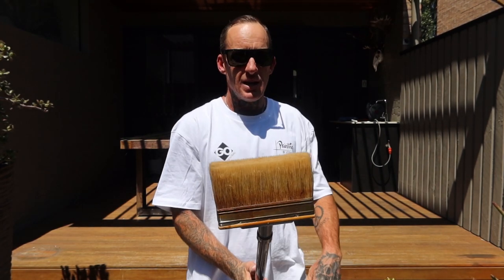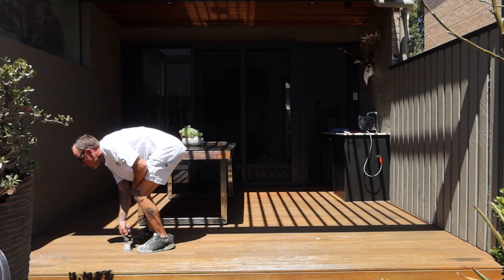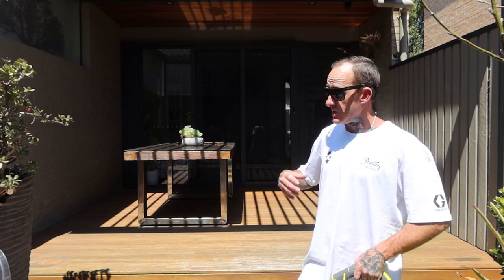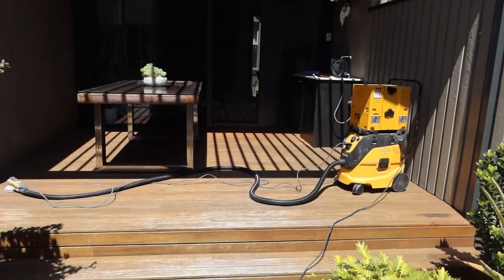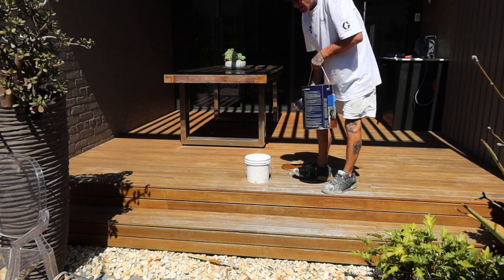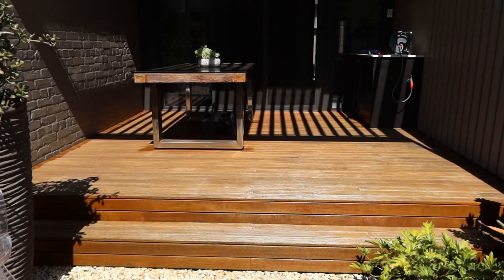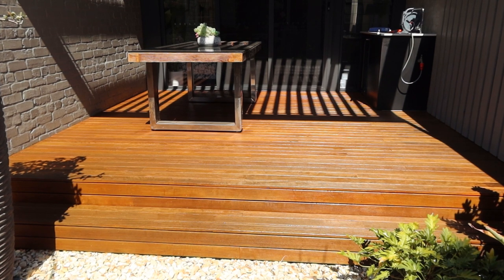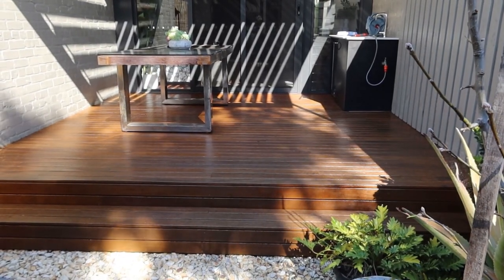PAINTING A TIMBER DECK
I show you how I recoat a Timber deck, and my tips and tricks to save time, save money and have the best finish possible 💯 percent!

Many helpful vids soon to come out for the paint community and DIYers on my channel, all things painting and decorating.